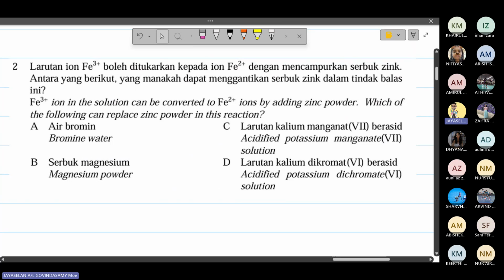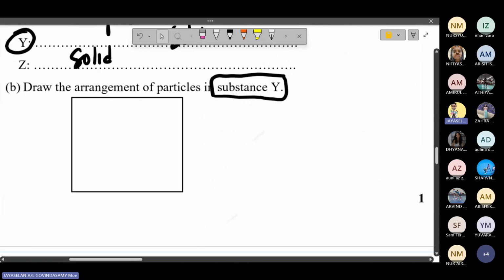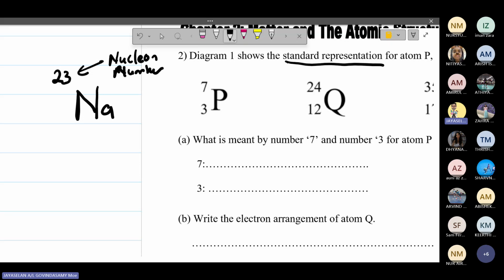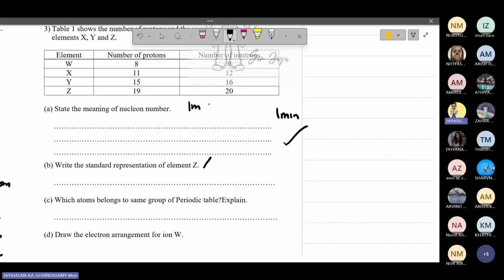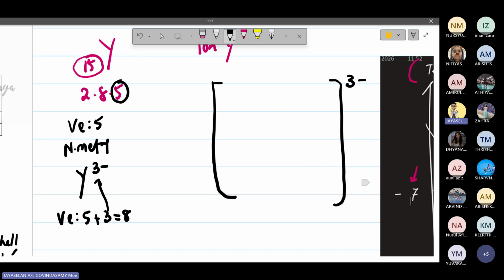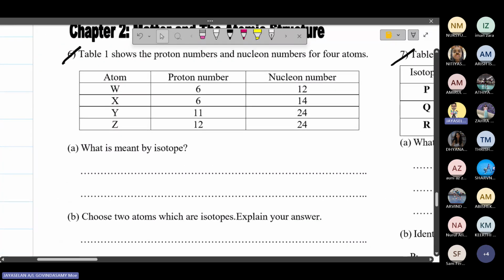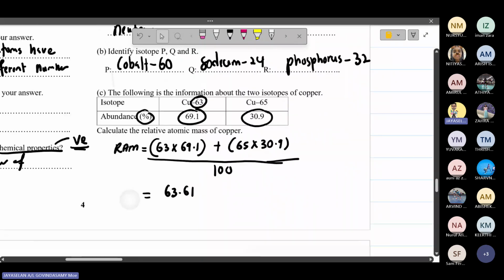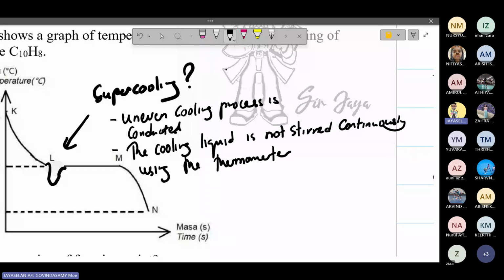Chemistry Form4 Chapter2 Revision